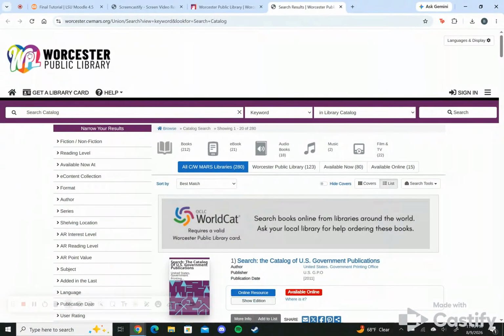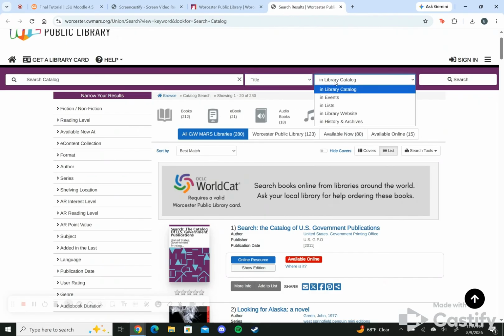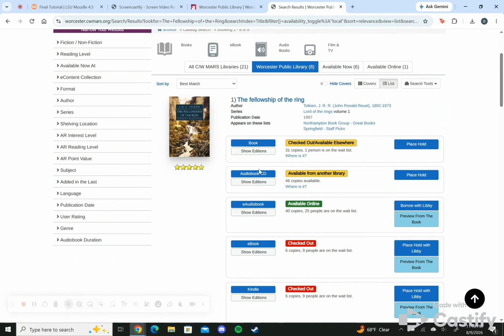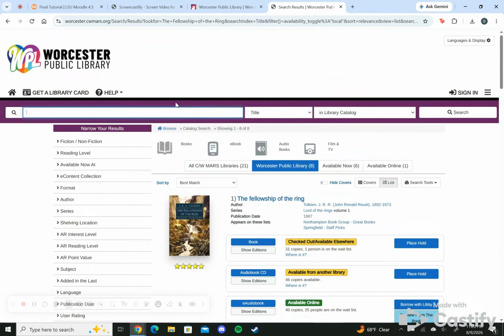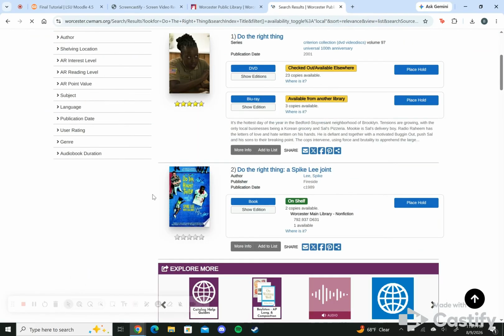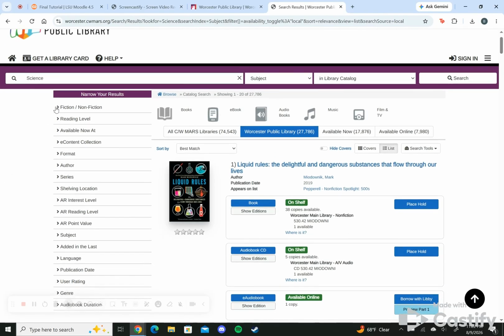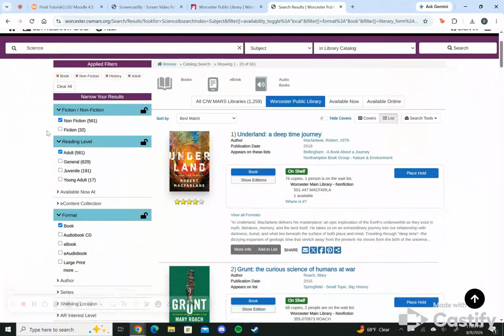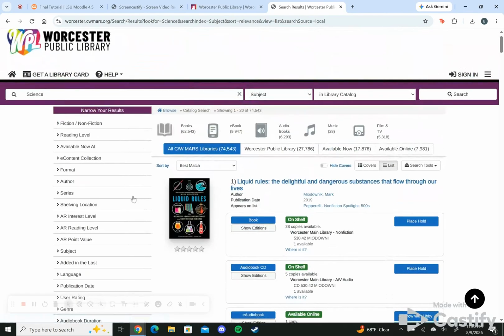How to use an Online Library Catalog - Narrated by Jeffrey Tarantino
This tutorial aims to teach you how to navigate and use an online library catalog to place holds, find library materials, and see what is available at your local library.